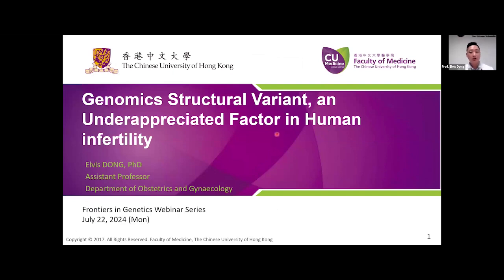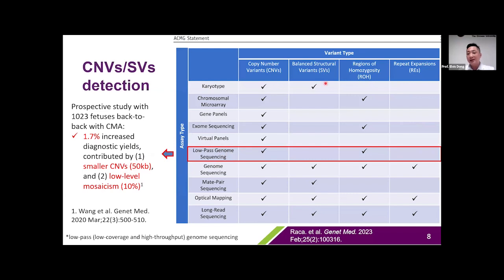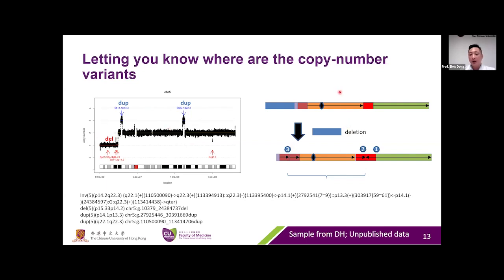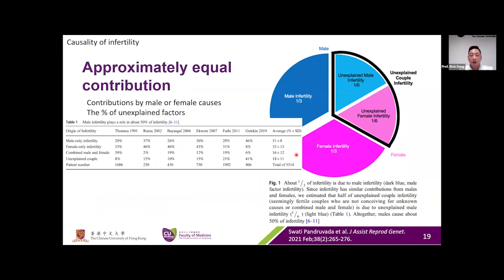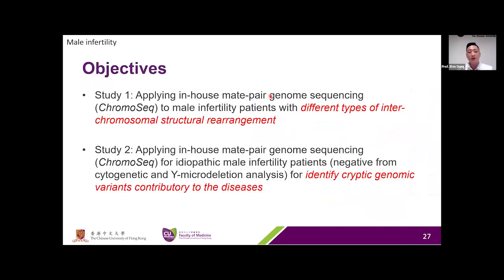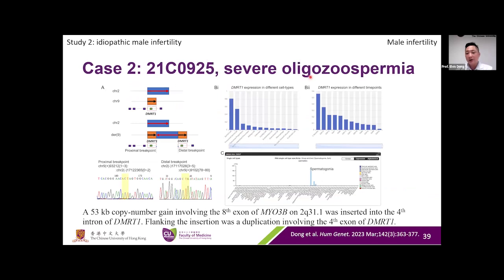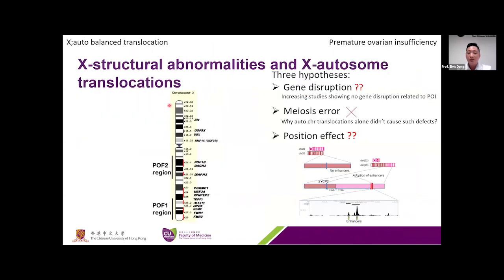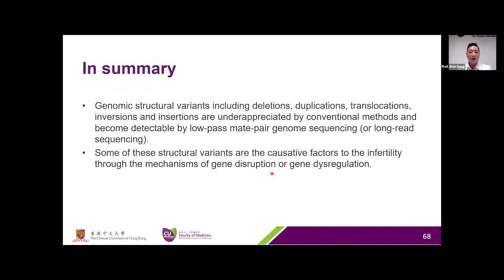2024.07.22 - Genomic Structural Variants, an Underappreciated Factor in Human Infertility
We are honoured to have Prof DONG Zi Rui Elvis to share his insight of Genomic Structural Variants, an Underappreciated Factor in Human Infertility.